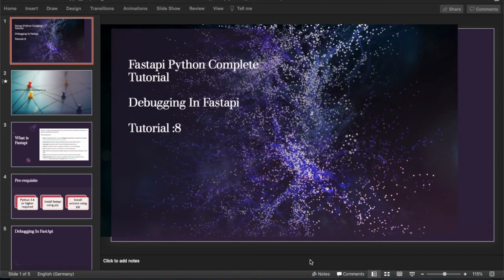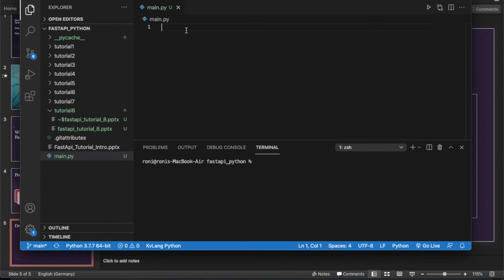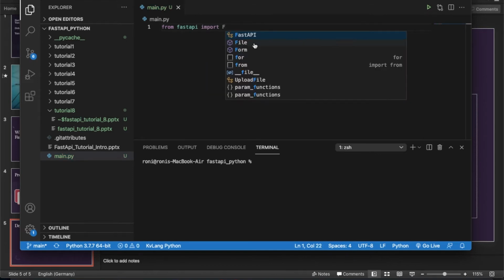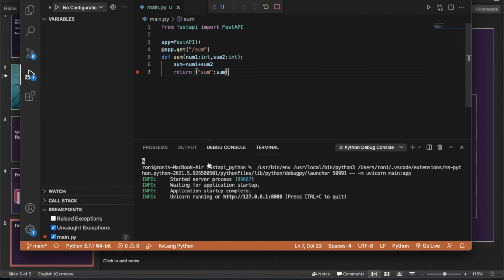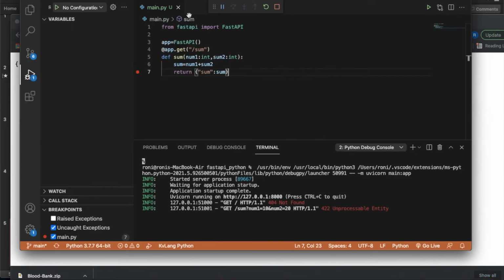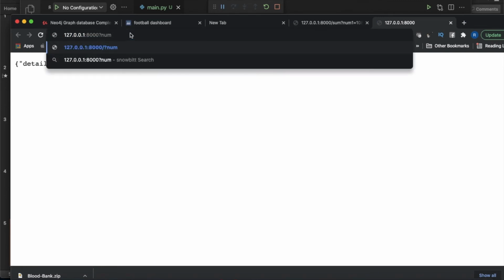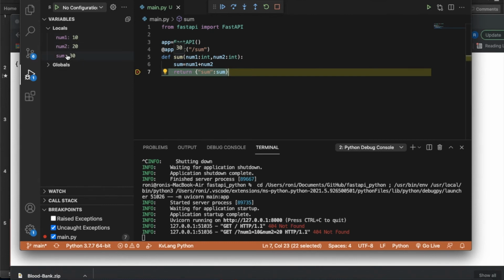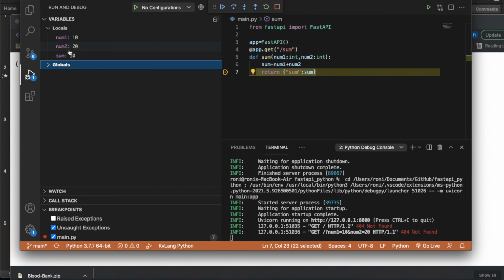Fastapi Python Complete Tutorial|How To Use Debugging In Fastapi |Tutorial:8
fastapi
python fastapi
fastapi python
fastapi tutorial
python fastapi tutorial
fastapi python complete tutorial
python fastapi complete tutorial
introduction to fastapi
create simple fastapi app using python
how to create simple fastapi app using python
how to use dynamic routing in fastapi
fastapi dynamic routing
how to use path variable in fastapi
fastapi swagger ui documentation
fastapi documentation using swagger ui
fastapi query parameters
debugging in fastapi
how to use debugging in fastapi
fastapi debugging